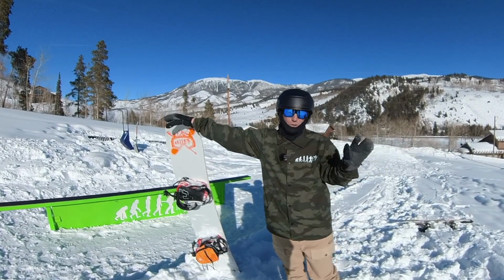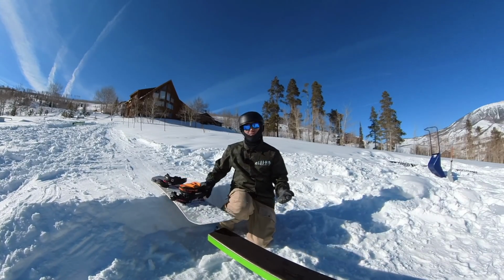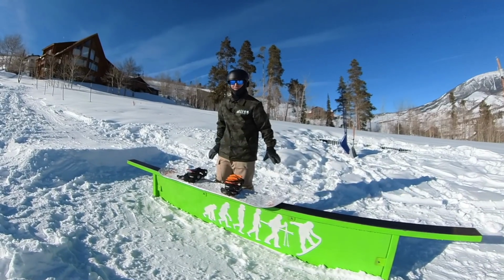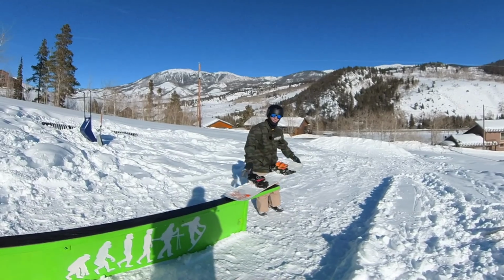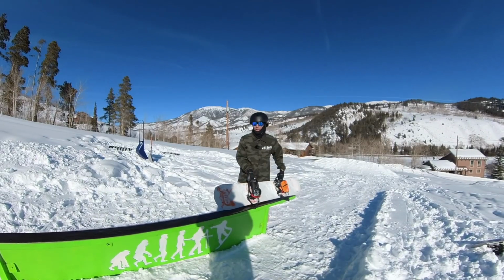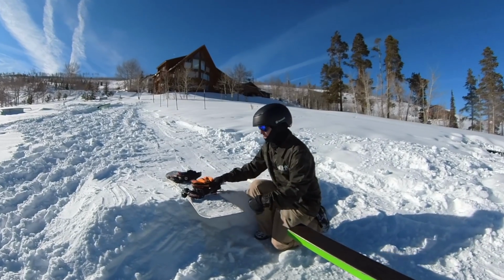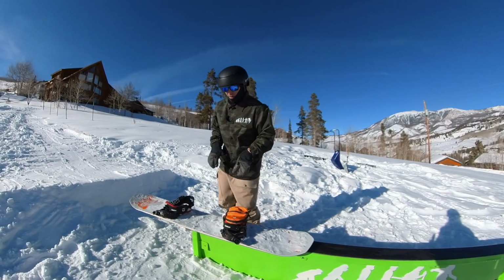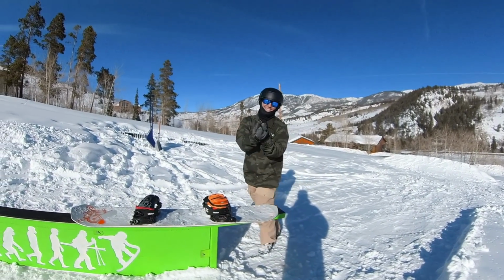Five Snowboard TRICKS You Can Learn in ONE DAY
There are so many tricks in snowboarding you might not even know you could learn five new tricks in on day. If you go out with intention I Know you will learn all five of these tricks.
👇🏼Stickers and Merch👇🏼
You can buy the Evolution Windbreaker Jackets
🏂Snowboard Camp 🏂
Join me for snowboard camp at buckhousecamps.com
🗺Resort Map🗺
Check out the resort map of all the ski resorts in the US and the ones I have gone
📫Mail Time:
📩Johnathan Buckhouse,
Binding bag
Board Lock
🏔Backcountry Gear🏔

Foat Backpack
Beacon and Probe

Christy Sports Rental and Retailer: Check out their website for ski and snowboard rentals and retail.

Khuno Optics Johnathan Buckhouse Ski Goggles
👋Social media👋